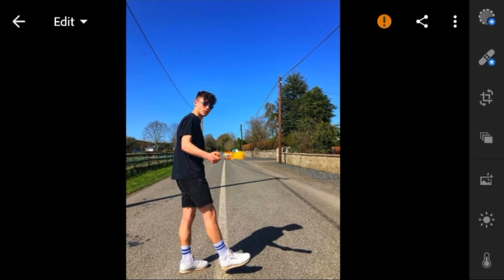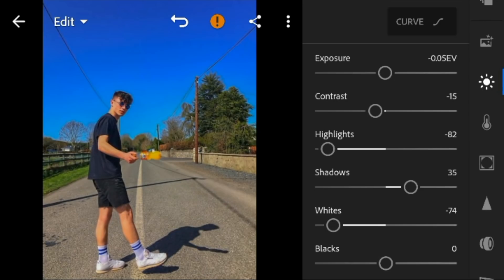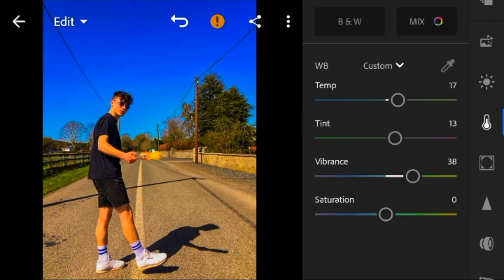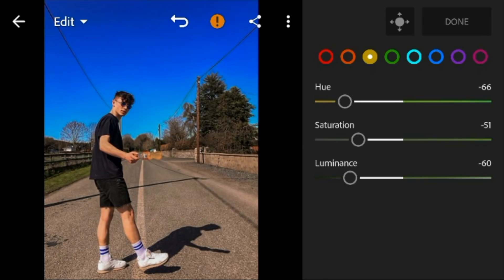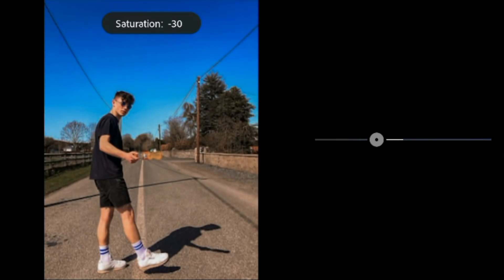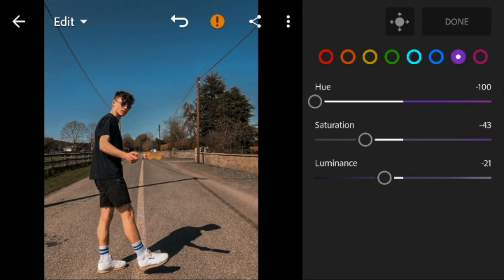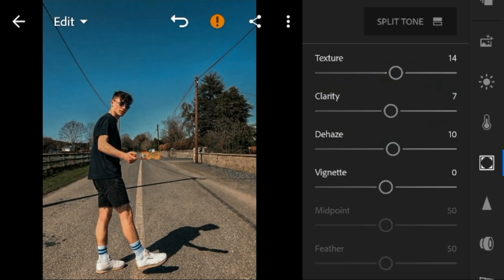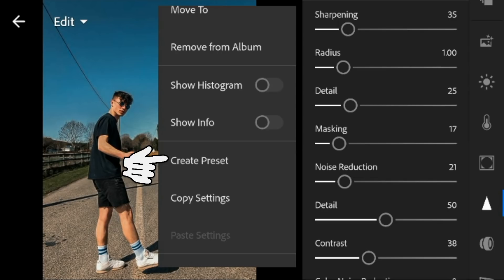lightroom mobile presets free dng | lightroom presets tutorial mobile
harmony - ikson
Views - ikson
Deep Drive - ikson